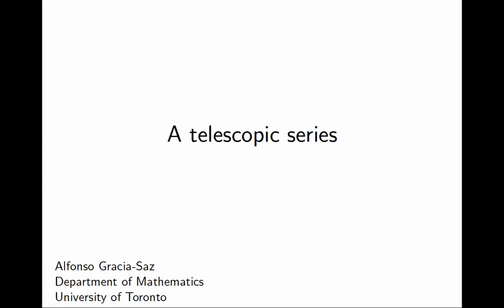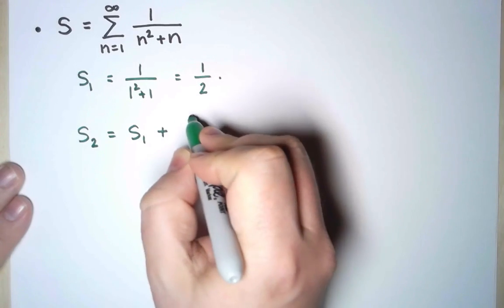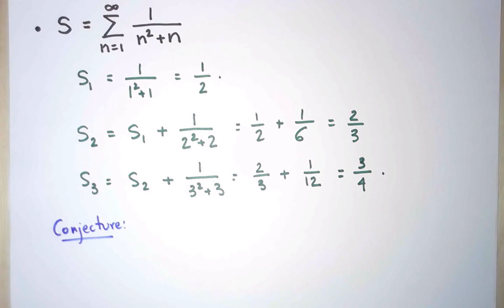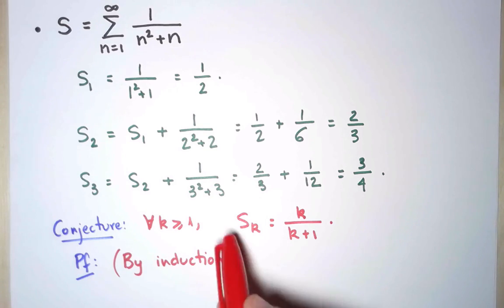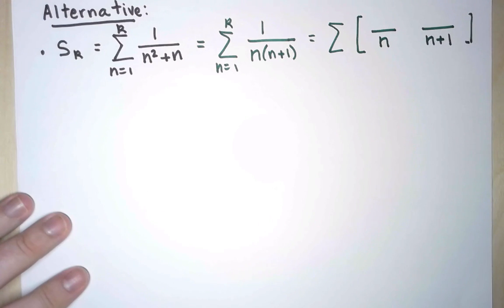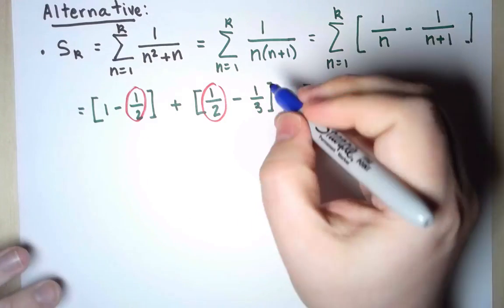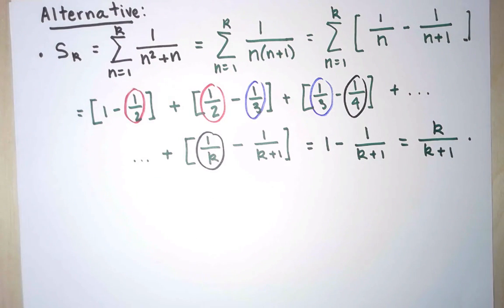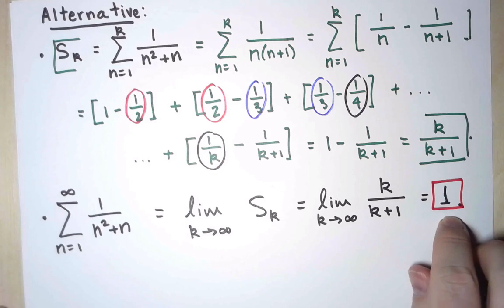13.3 A telescopic series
An example of how to compute the value of an infinite sum directly from the definition.

0:00 Introduction
0:18 Finding the k-th Partial Sum - Method #1
2:25 Finding the k-th Partial Sum - Alternative Method
5:02 Computing an Infinite Sum Directly from the Definition